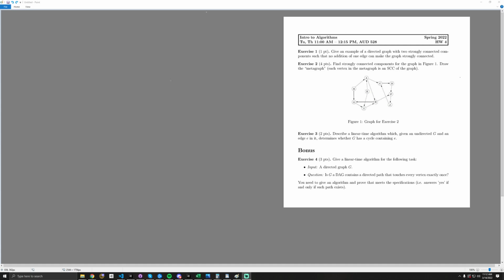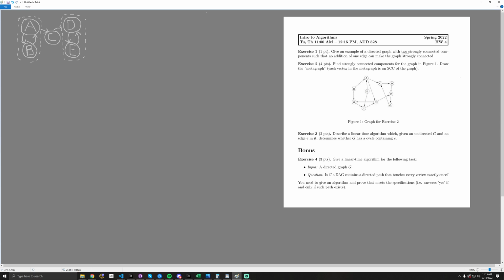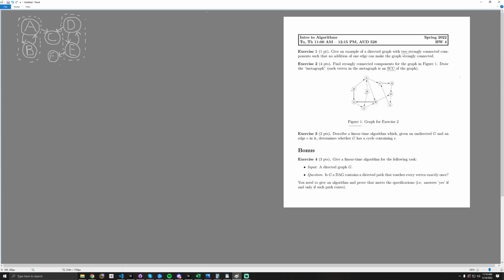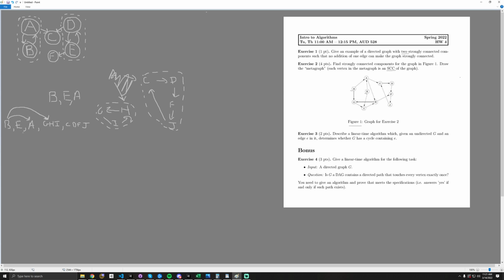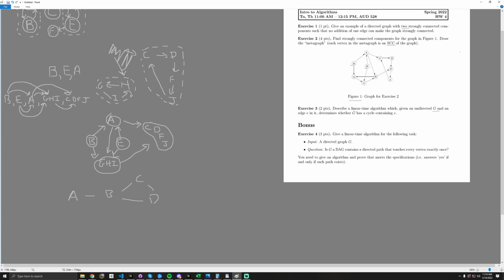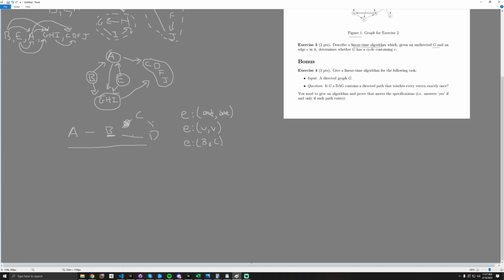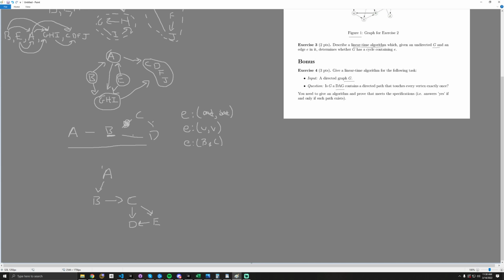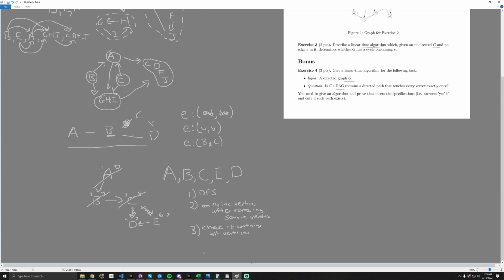Intro to Algorithms - SCC and DAG